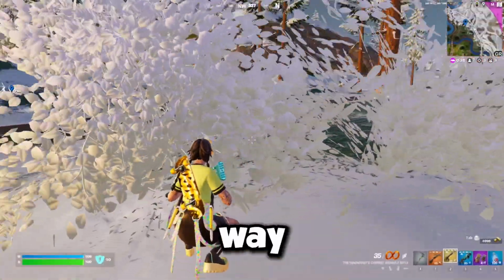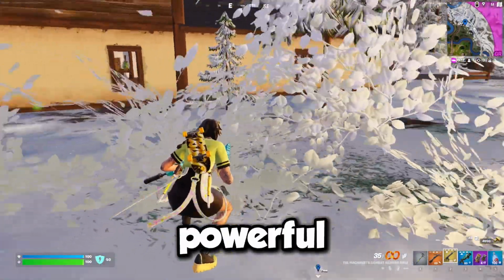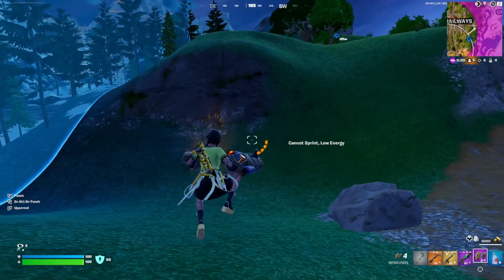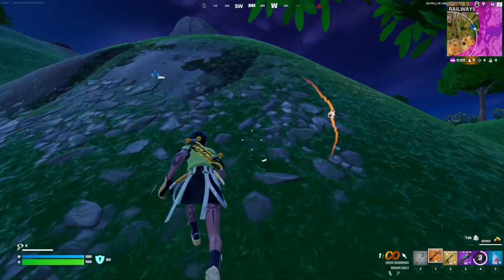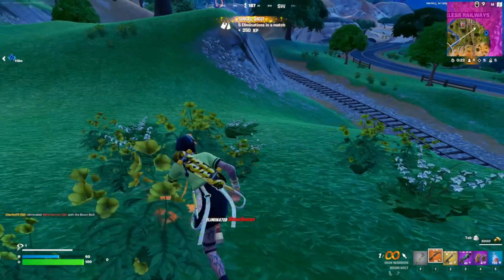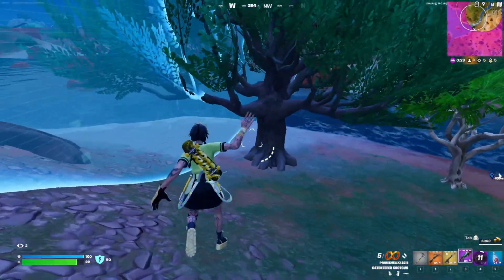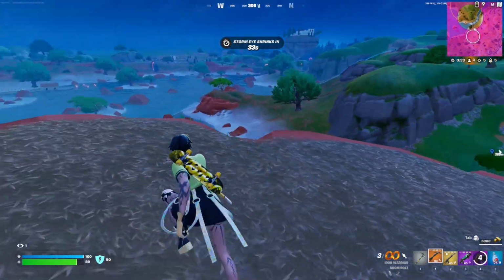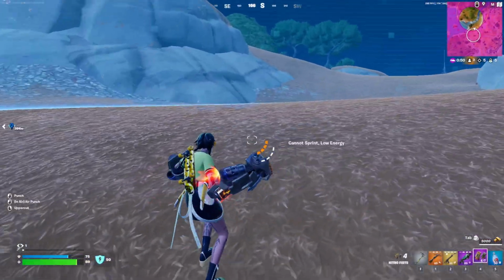New Zero Build Meta Update: A New Rifle Is King!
This video updates you on the current Zero Build meta in Chapter 5 Season 3. We are currently in update 30.0 and the next one is coming on Thursday June 13th 2024.

In the comments down below, answer one of these questions ✍️⤵️
1) How many of these things you did not know about?
2) Do you prefer Zero Build tips or challenge videos for my channel?

◄==FREE Stuff!==► 🆓

*Files are in .PNG format with transparent background

◄==Creator Code==► ✅

Wanna support me for FREE? 😎👍

Description tags: zero build tips and tricks, best zero build tips, zero build tips fortnite